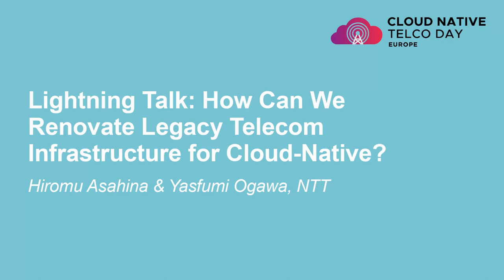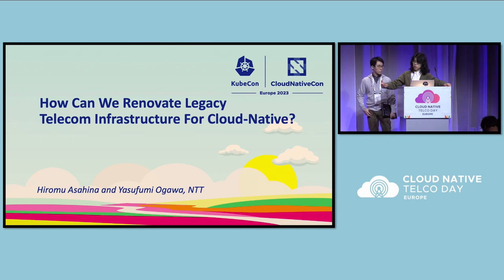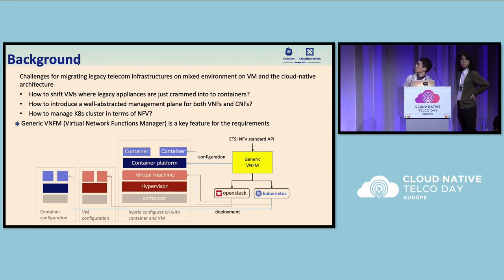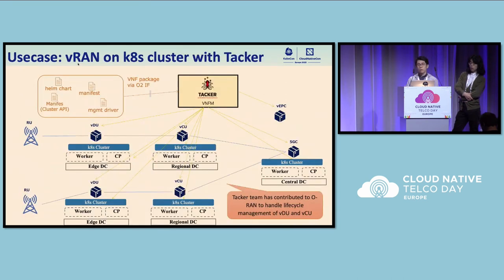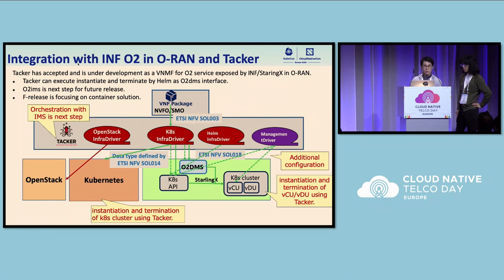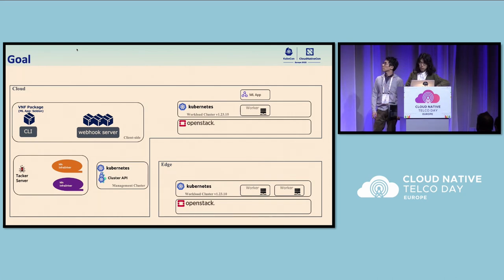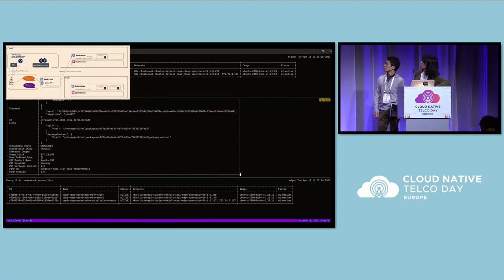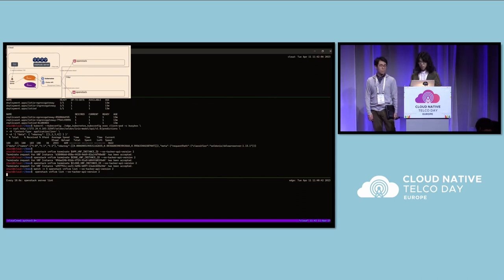Lightning Talk: How Can We Renovate Legacy Telecom Infrastructure... Hiromu Asahina & Yasfumi Ogawa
Lightning Talk: How Can We Renovate Legacy Telecom Infrastructure for Cloud-Native? - Hiromu Asahina & Yasfumi Ogawa, NTT

As a telcom operator, NTT is finally getting serious about K8s. We intend to use G-VNFM (Generic Virtualised Network Function Manager) to migrate from VM (Virtual Machine)-based network functions called VNFs (Virtualised Network Functions), such as routers and firewalls, to CNFs (Cloud-native Network Functions) running on K8s, with no interruption of service. However, huge gaps remain between the legacy telecom infrastructure and cloud-native architecture, and only parts of the infrastructure can be renewed at a slow pace. This brings up some questions. How do we shift VMs that just contain legacy appliances to containers? How do we introduce a well-abstracted management plane for both VNFs and CNFs? Moreover, how do we manage K8s clusters in terms of NFV (Network Functions Virtualisation)? The talk will describe how to close such gaps using G-VNFM, which provides integrated control of K8s and legacy telecom infrastructure. We will run G-VNFM Tacker and look at provisioning for K8s cluster with Cluster API, VNF, and CNF.